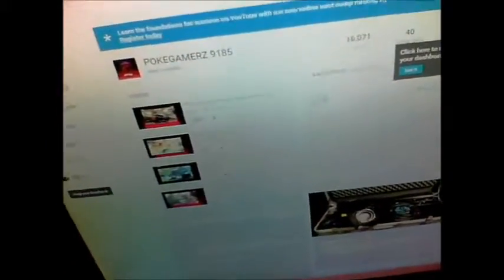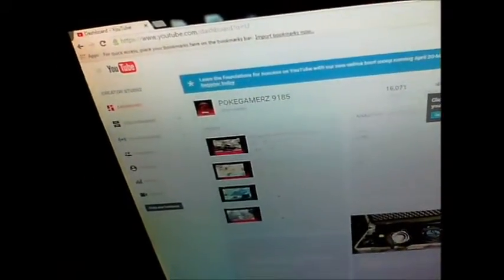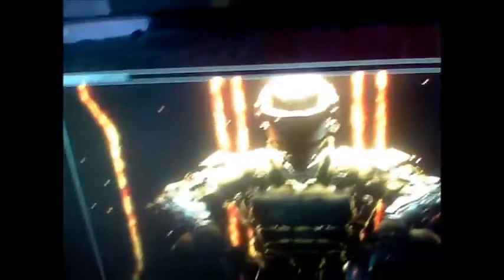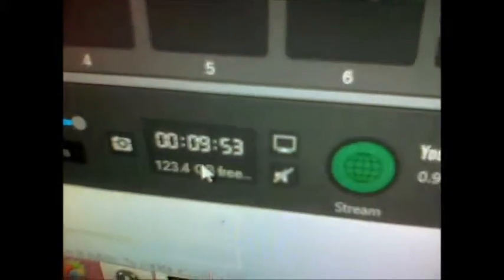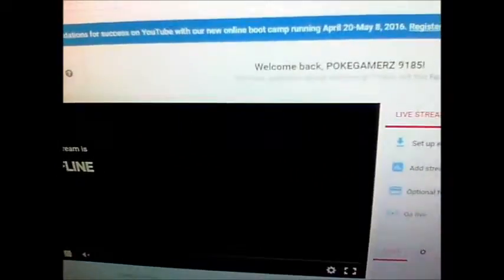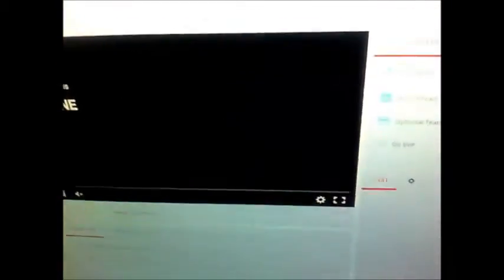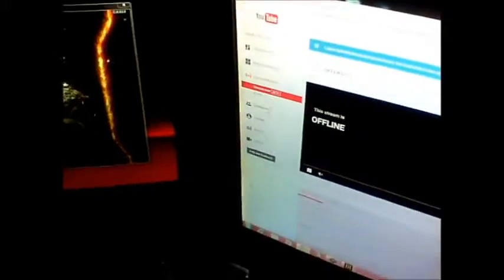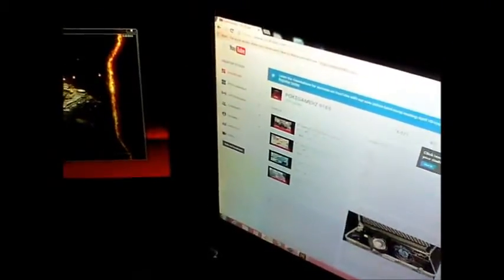How I stream long late night gaming sessions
I have spent the last few days going on huge late night gaming sessions and I have live streamed them on UTube as well. I hope U all enjoyed my late night gaming live streams as I will take a break from them for a while and I may resurrect them eventually. If U are a die hard gamer like me then most likely U will do the same thing that I did these last few days. Anyways look out on my channel for more videos as they will be coming shortly.